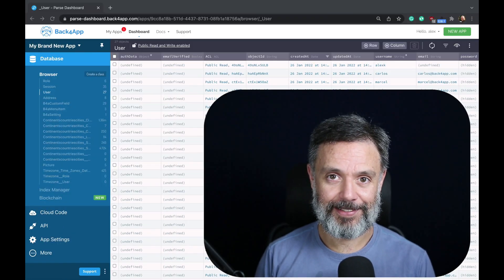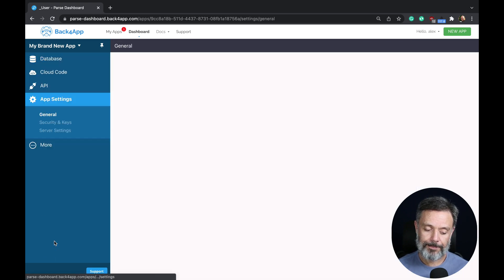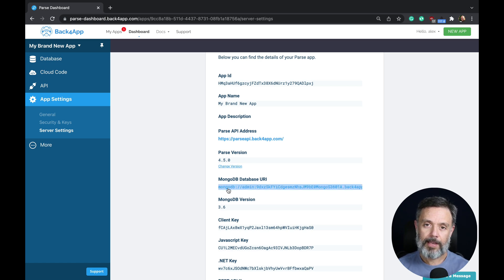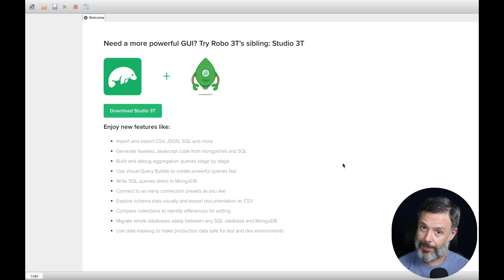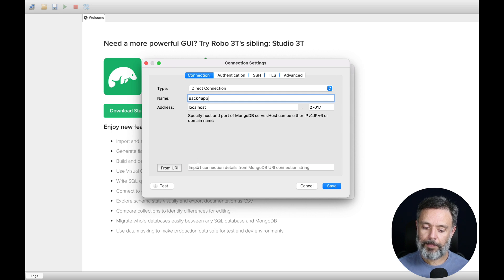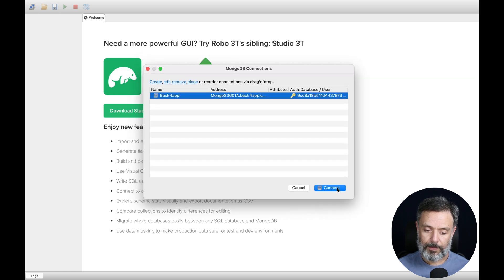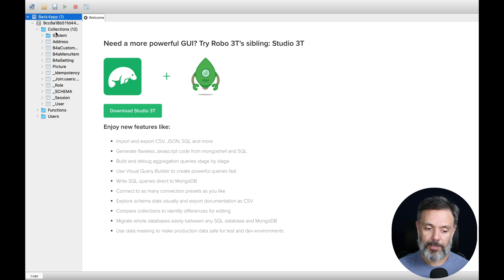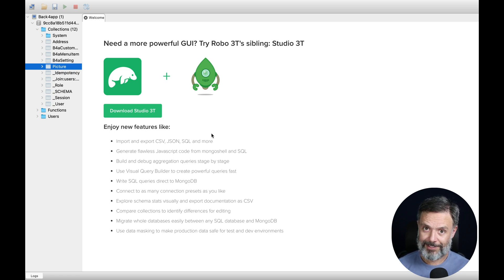Direct Database Connection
Today in Talking to the Architect, we will show you how to directly connect to your Database in Back4app using a free GUI tool (or any other tool).